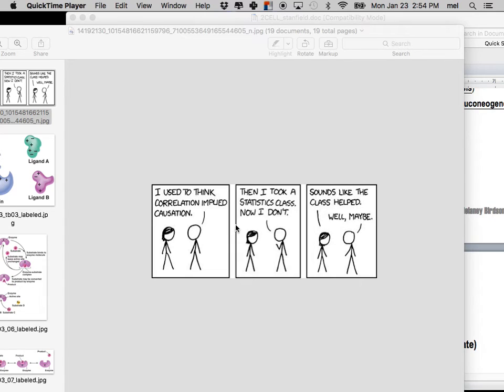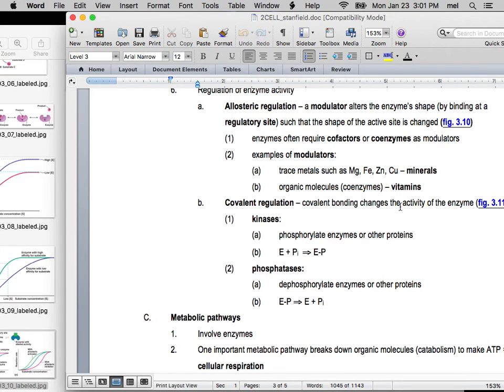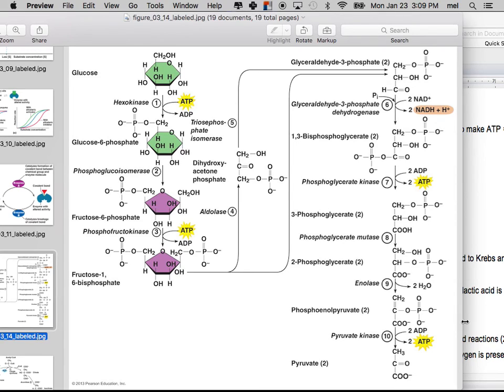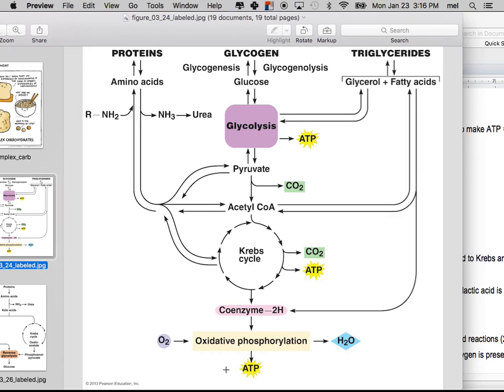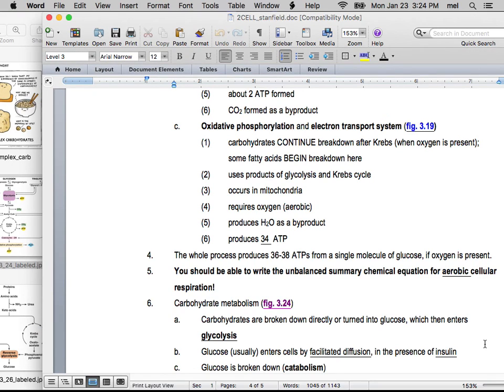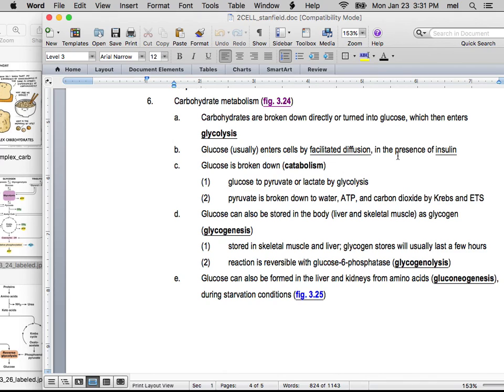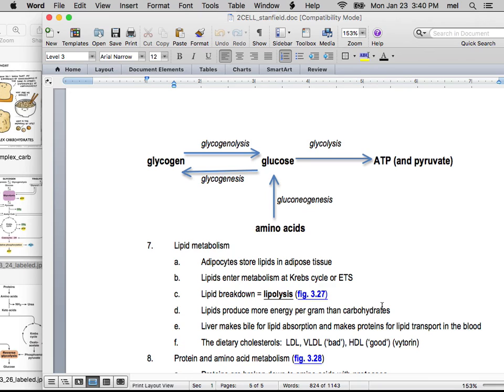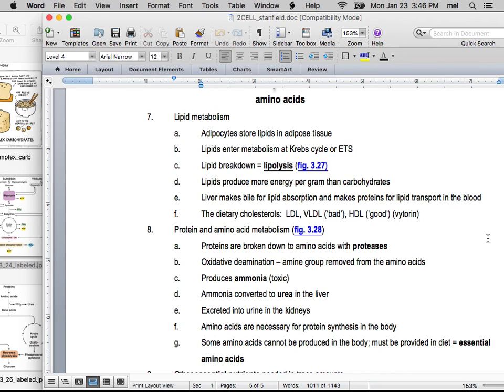Spring 2017, Metabolism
s17 metabolism